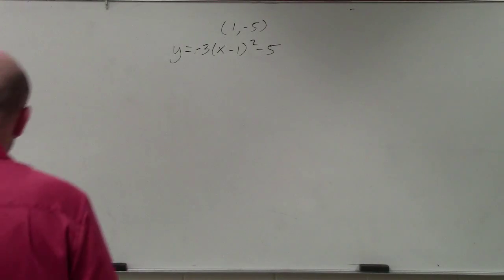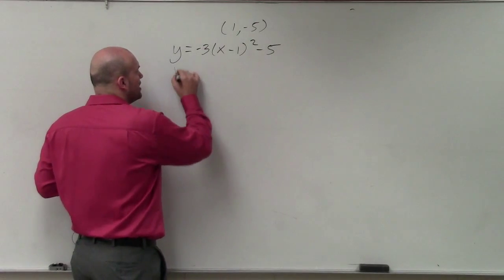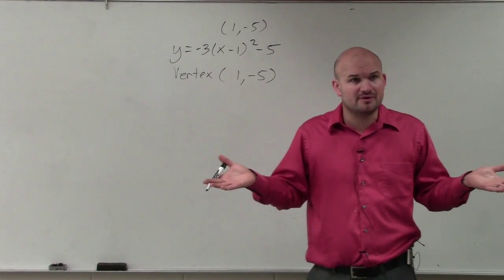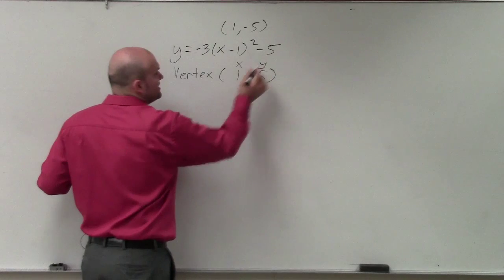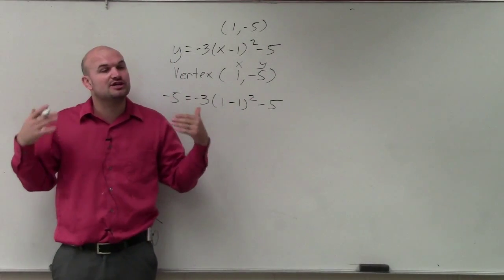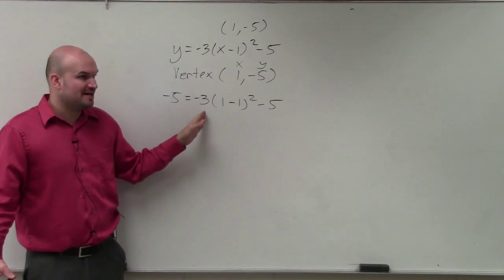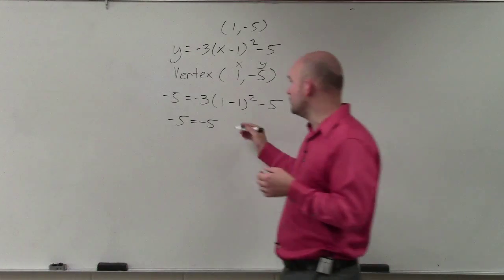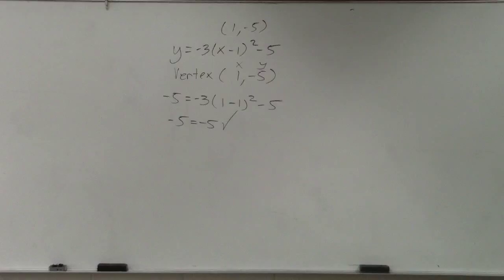How to verify if a point lies on a graph using vertex form of a quadratic